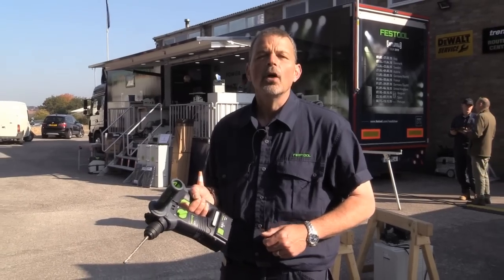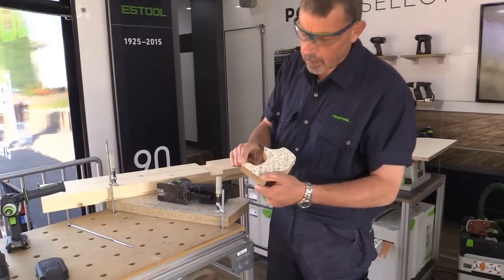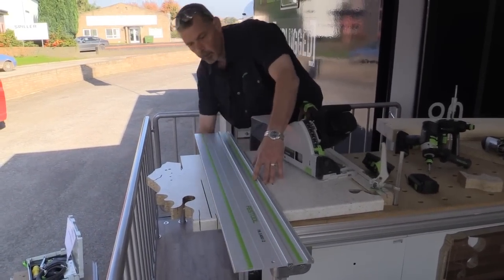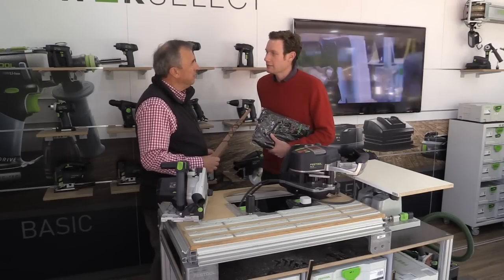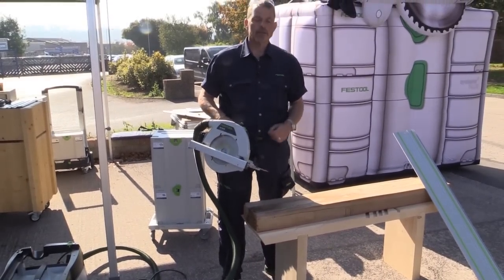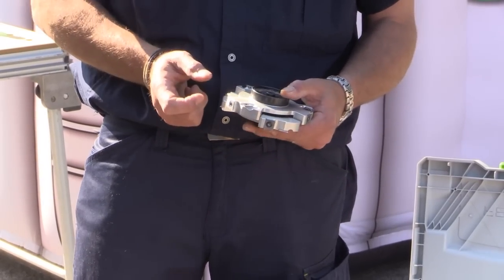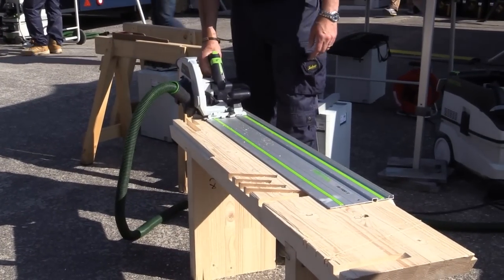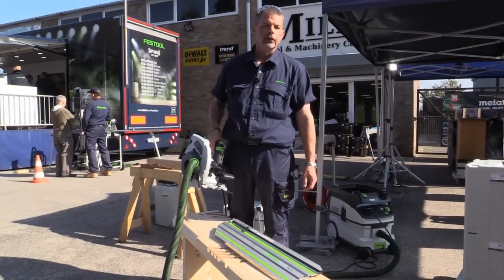Festool Roadshow Visits Yeovil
I drove down to Yeovil, here in England, for the Festool European Tour on its stop at Miles Tool and Machinery Centre. I had some fun and I hope that the video gives you an idea of what to expect when the tour comes to your area. The tour is an ideal place to see the latest kit, like the amazing HK 85 EB saw shown making rebates in this video, and to ask questions of the experts about anything in the Festool range.